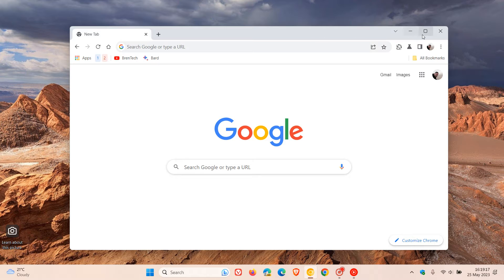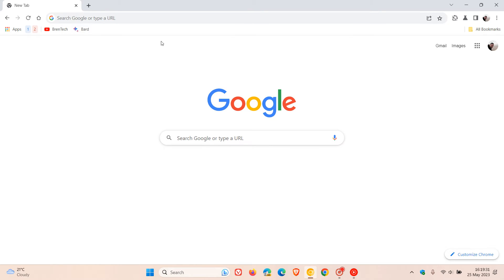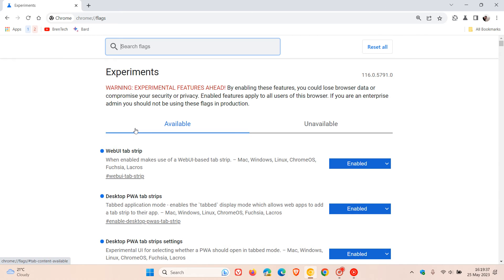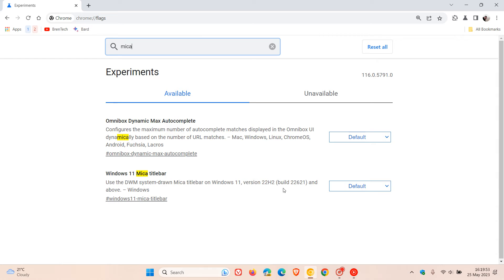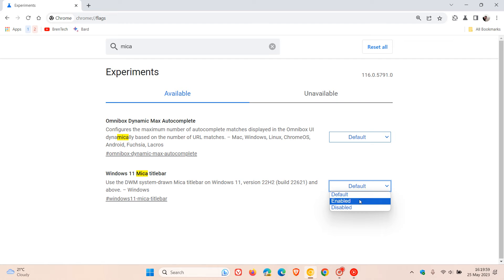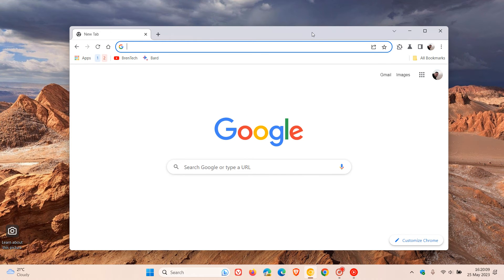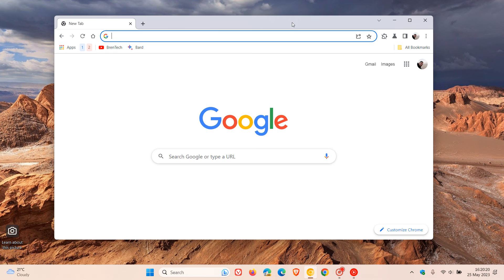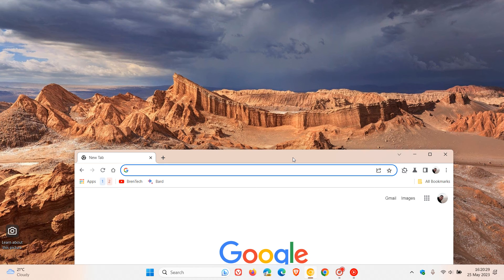UPDATE Windows 11's Mica effect is no longer enabled in Chrome 116, but here's how you can enable it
As previously posted, Microsoft will enable the Mica effect in Chromium, that is an opaque, dynamic material that incorporates theme and desktop wallpaper to paint the background of long-lived windows such as apps and settings As spotted by Leopeva64 on Twitter, in Chrome Canary, Mica material is now no longer enabled by default in the title bar for Windows 11, but you can enable an experimental flag until it is further optimized.